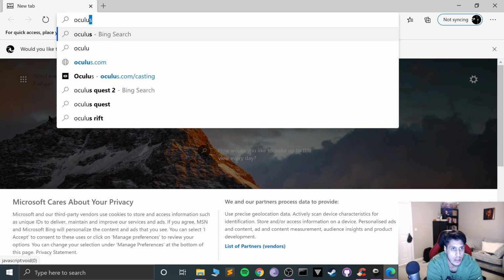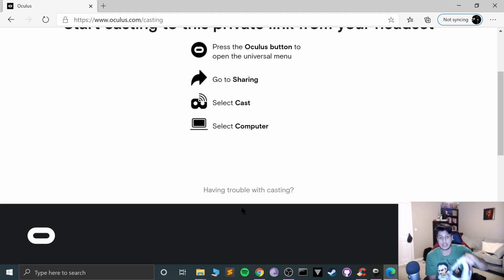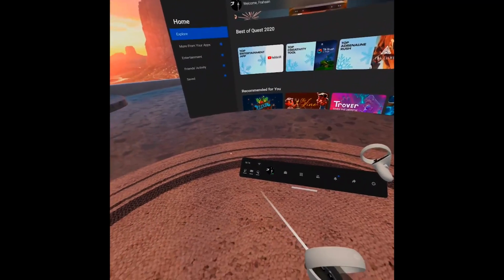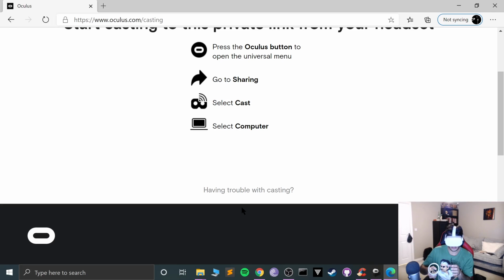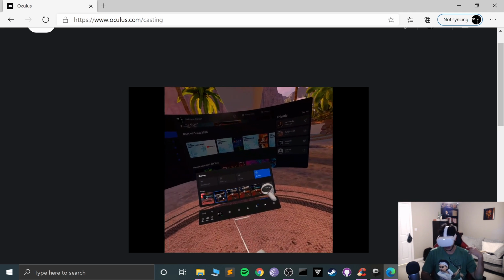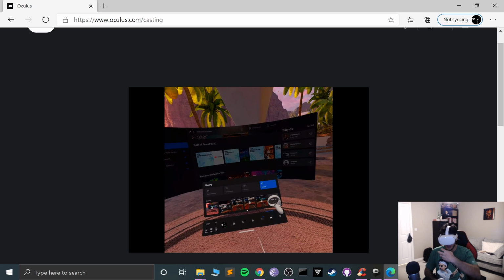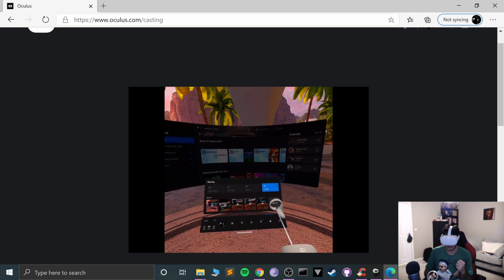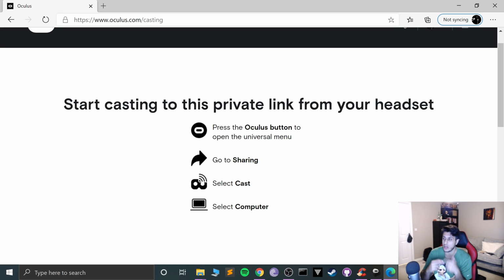How To Cast Oculus Quest 2 to PC With Audio Wirelessly - Cast Oculus Quest To Browser/PC, VR Guide